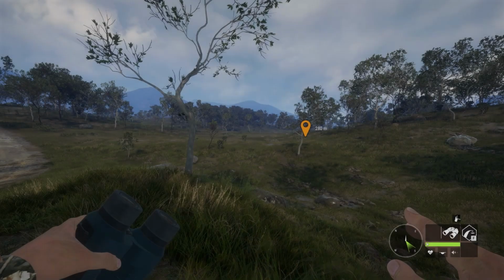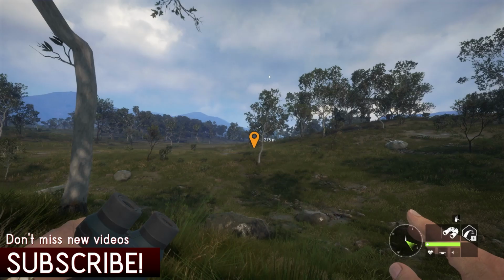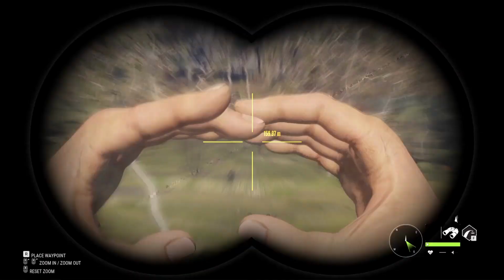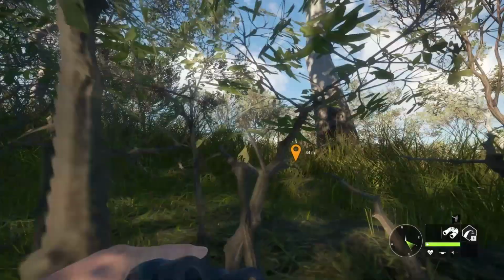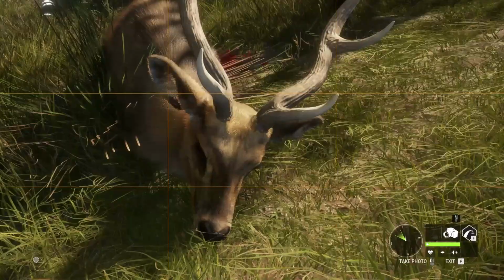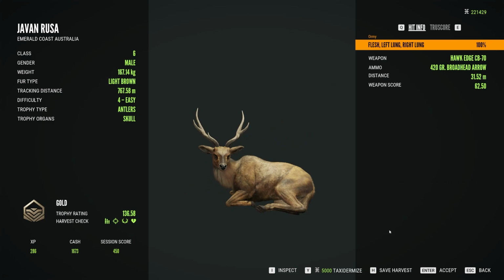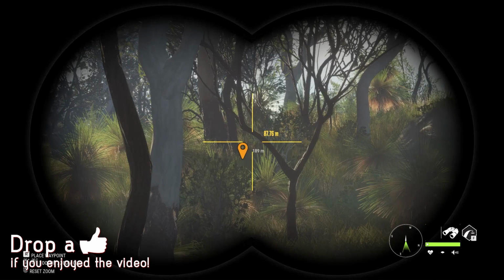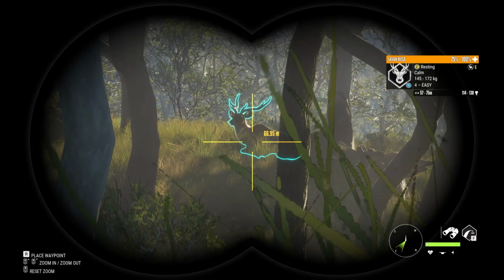This was a hard bow hunt! (theHunter Call Of The Wild)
My first Java Rusa deer gave me a really challenging bow hunt! Everything went wrong but did I come out victorious?